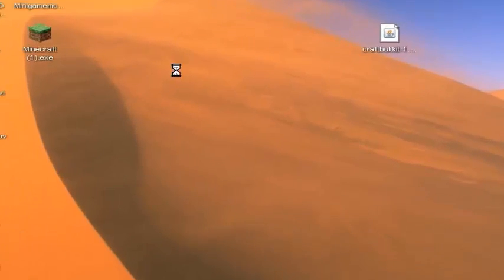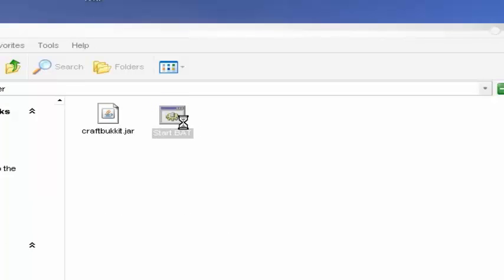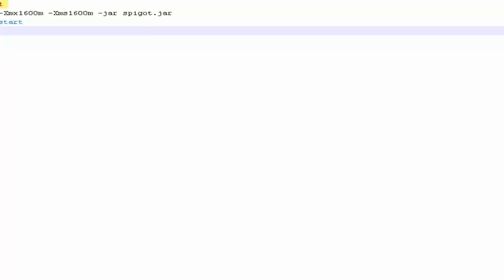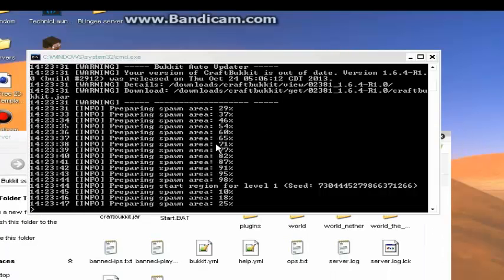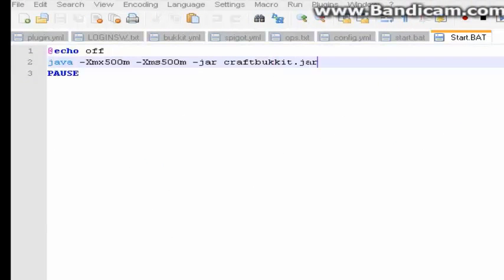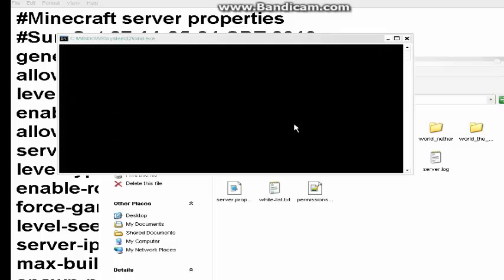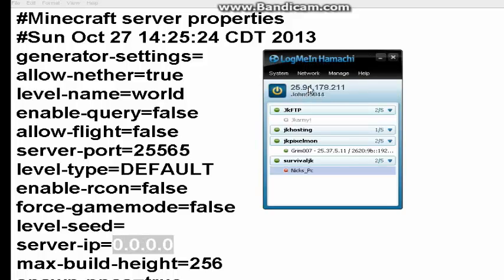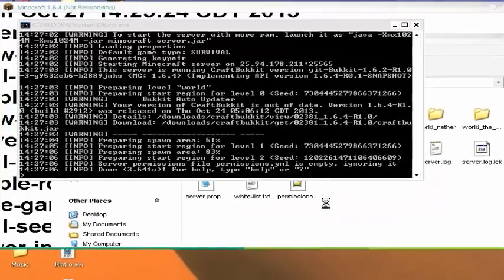How to Create a bukit server ( start.bat fix ) [1.8] *NEW LINK IN DESC*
In this Video I show you how to create a bukkit server step by step and how to fix
your run or start up .bat files fast. Links and Stuff down here!
Links and Scripts Down here

Bukkit 64 Bit computers Start.Bat (Windows 8, any 64 bit computer)
Copy Paste bellow.
"C:\Program Files (x86)\Java\jre7\bin\java.exe" -Xms800M -Xmx800M -jar craftbukkit.jar -o true

Bukkit 32 Bit computers Start.Bat (Windows XP,Windows Vista, Any 32 Bit Computers)
Copy Paste bellow.
@echo off
:start
java -Xmx500m -Xms500m -jar craftbukkit.jar
goto:start
PAUSE

Likes Subs and Comments are well
Appreciated.

They where only Uploaded for your
Entertainment.